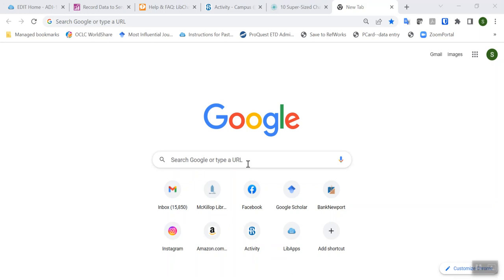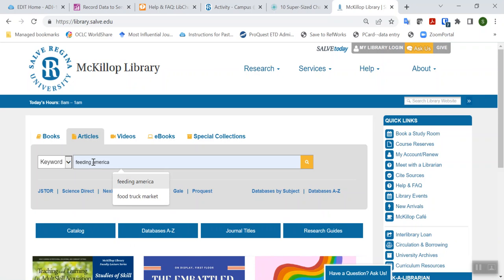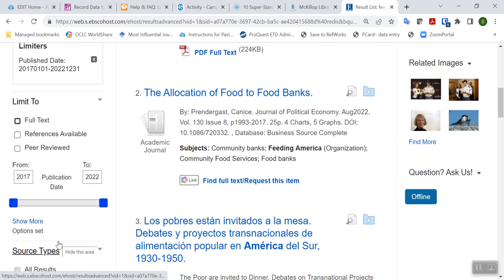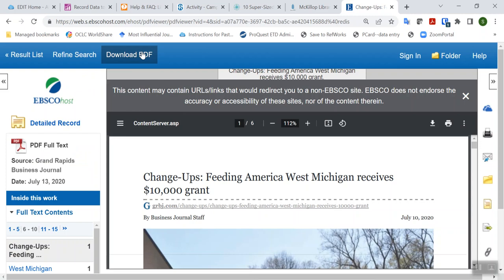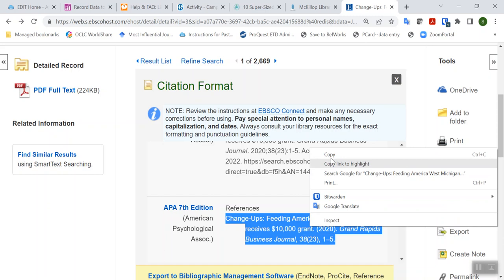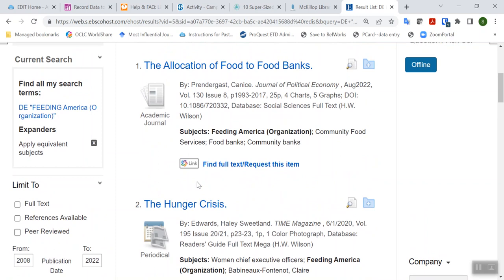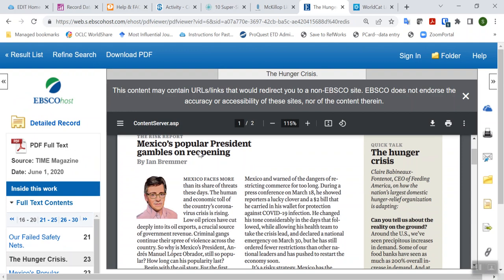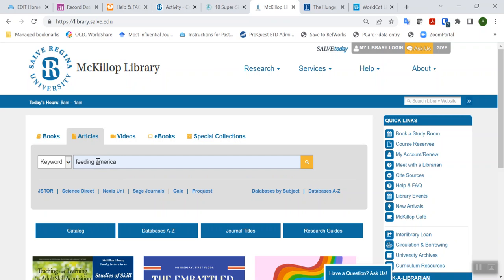UNV101 Burns Finding Articles about Non-Profit Organizations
Using the library's article search to find articles, limit by date and only full-text, use subject headings to narrow your search